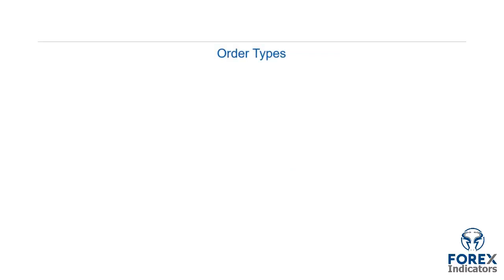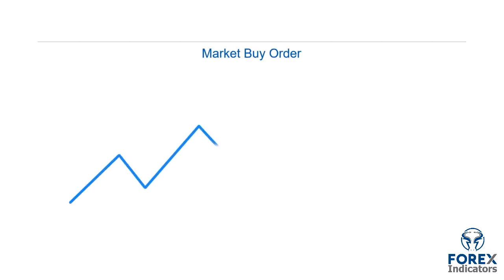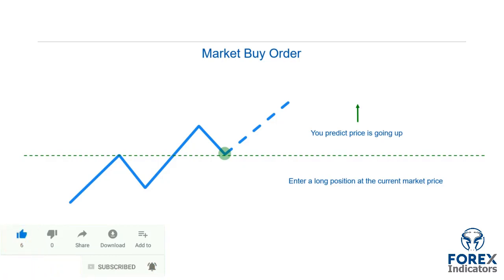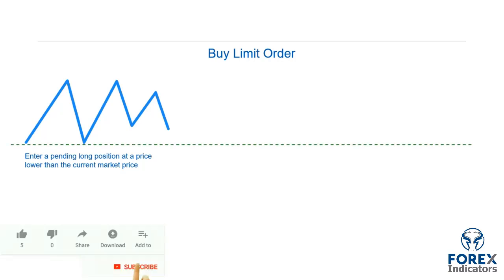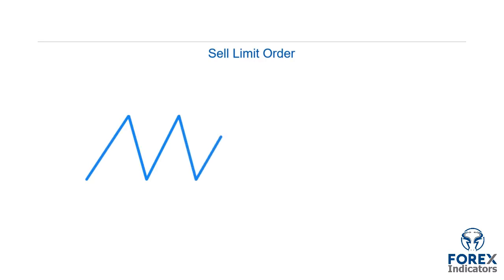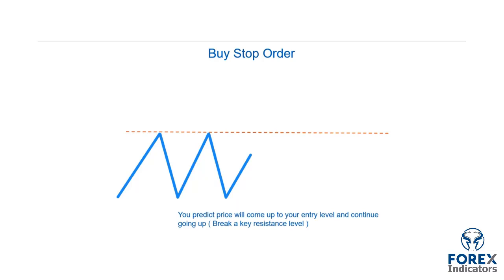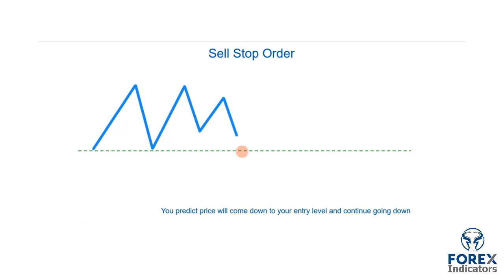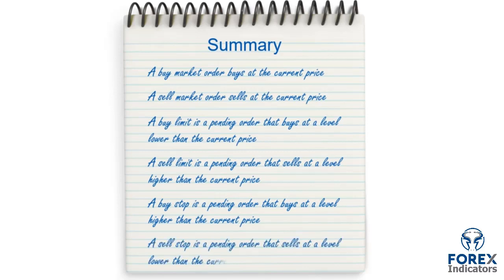How to Start Trading | Types of Orders forex market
Market order. A market order is an order to buy or sell at the best available price. ...
Limit Entry Order. ...
Stop Entry Order. ...
Stop Loss Order. ...
Trailing Stop. ...
market,limit,stop,stop-loss,stop-limit,commodity,futures,order types,Order,price trigger,financial risk management,financial risk,risk,bionic turtle,frm,garp